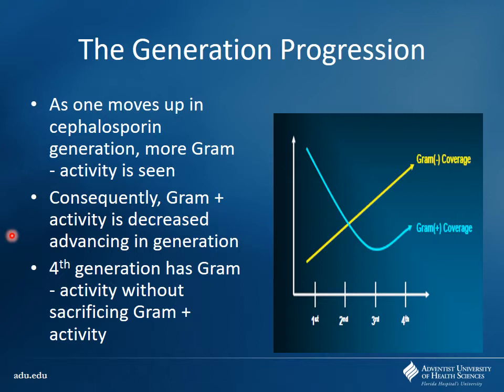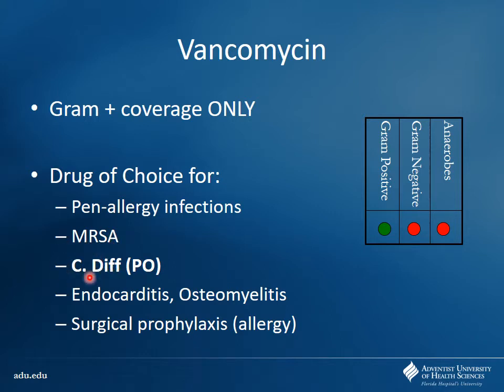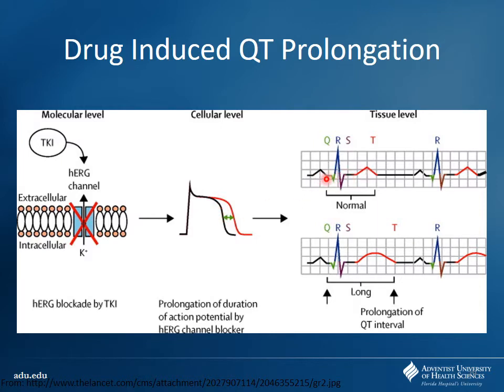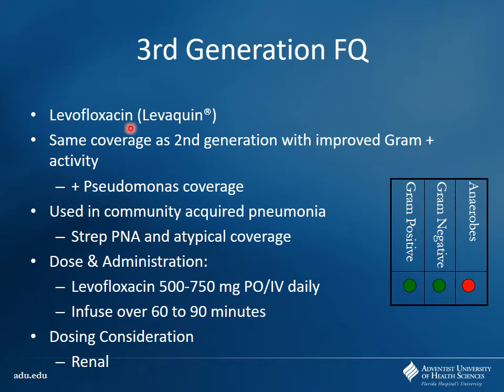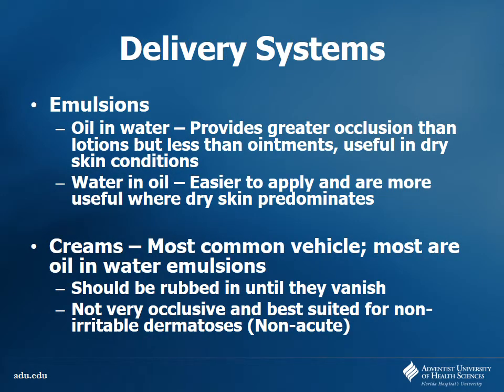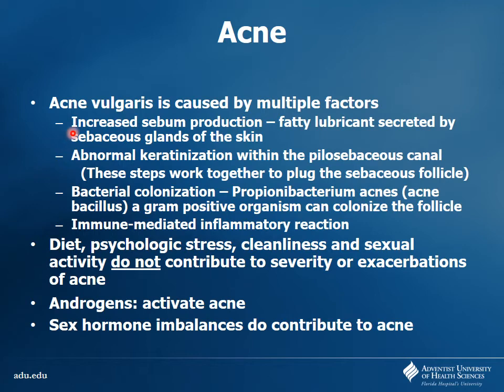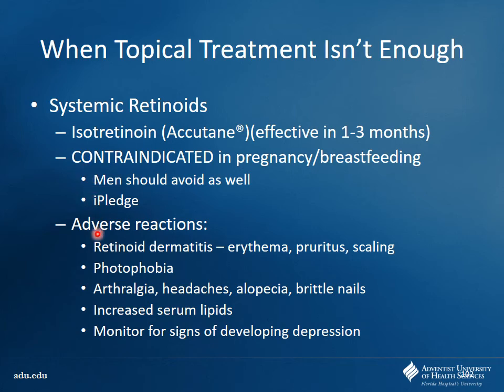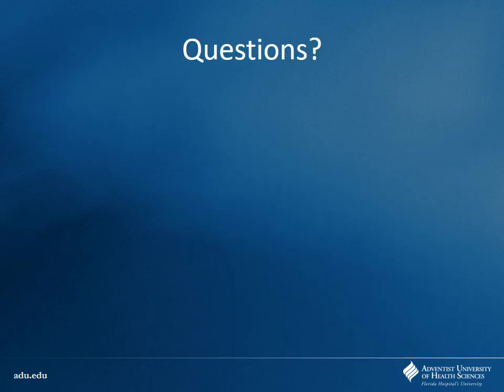Unit 3 - Dermatology